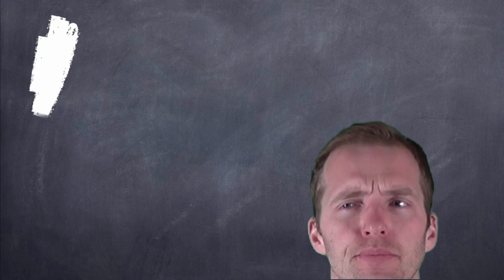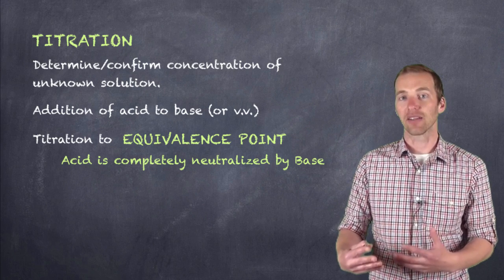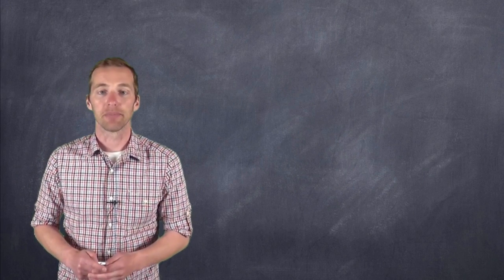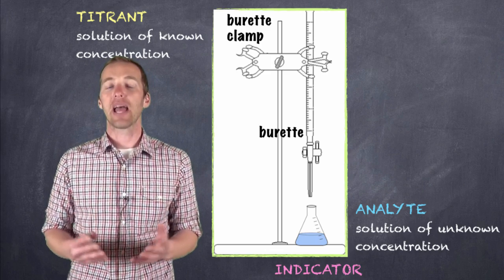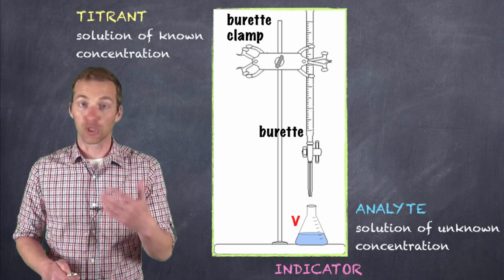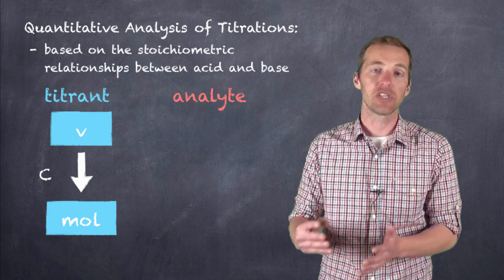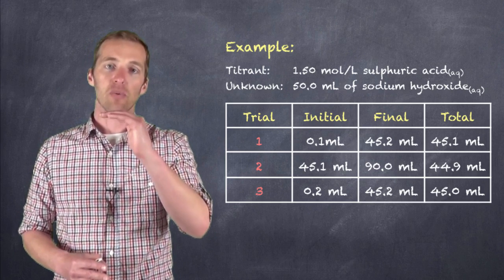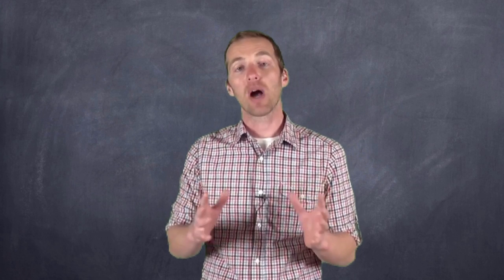Titrations: Can I trust the vinegar people?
(CORRECTED!) Mr. Key exposes the vinegar people through the use of acid/base titrations.